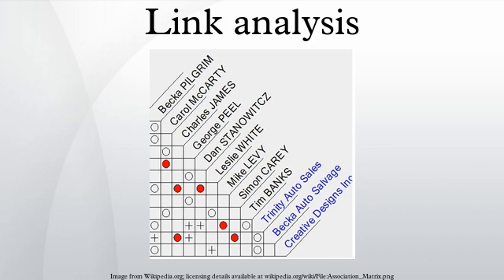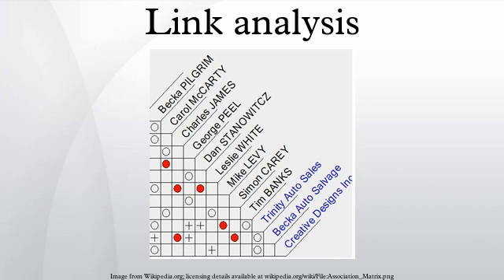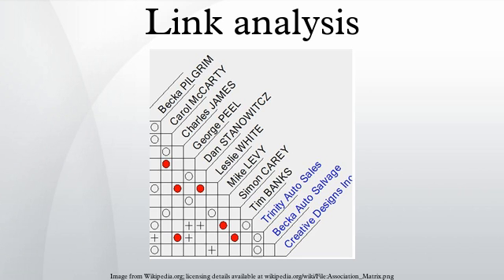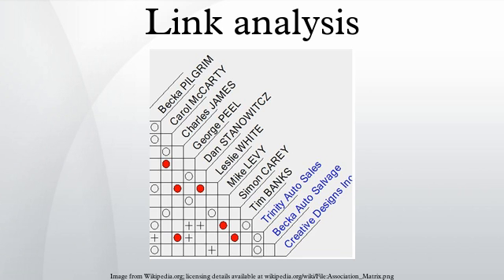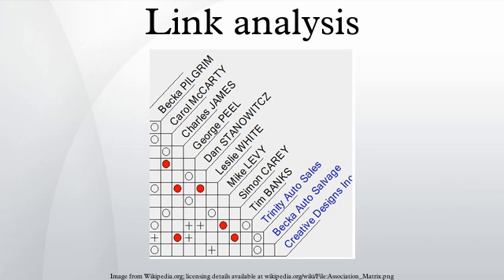Link analysis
In network theory, link analysis is a data-analysis technique used to evaluate relationships between nodes. Relationships may be identified among various types of nodes, including organizations, people and transactions. Link analysis has been used for investigation of criminal activity, computer security analysis, search engine optimization, market research, medical research, and art.